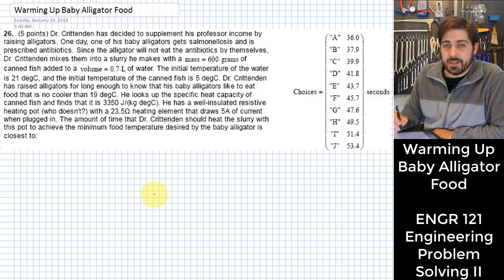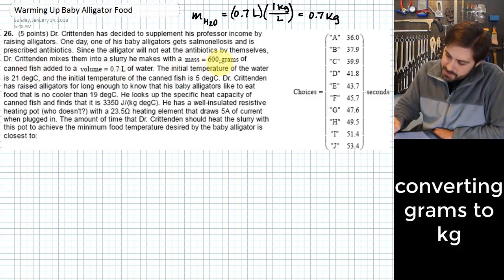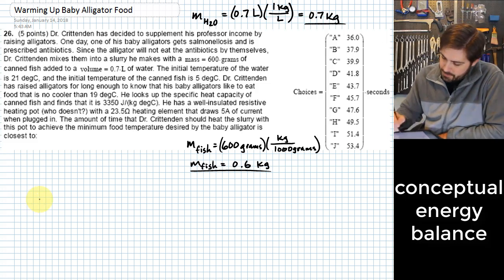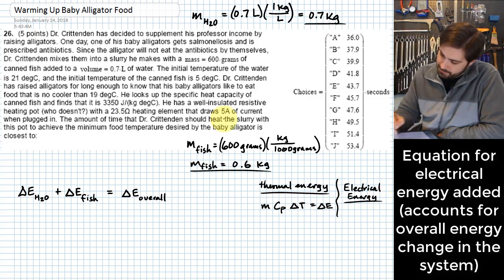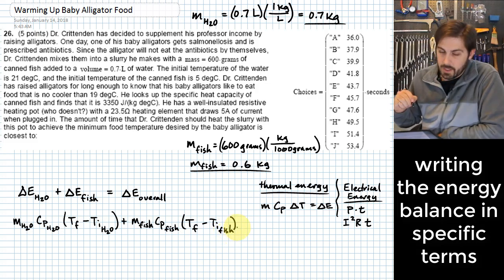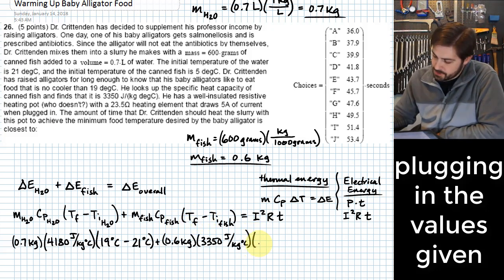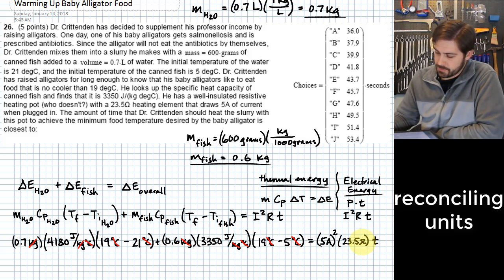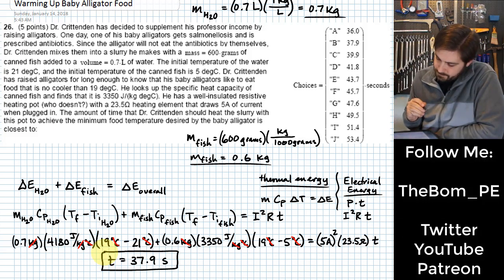Warming Up Baby Alligator Food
Here I find the amount of time that a slurry of fish and water would need to be heated electrically to achieve a target temperature, given that the fish and water began at different temperatures. This would be considered a medium to difficult problem on an ENGR 121 exam.